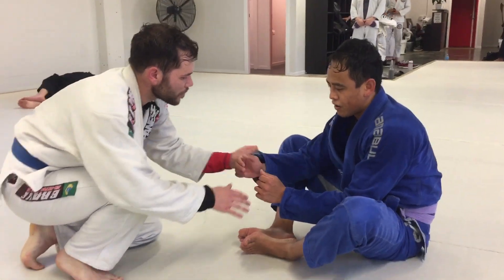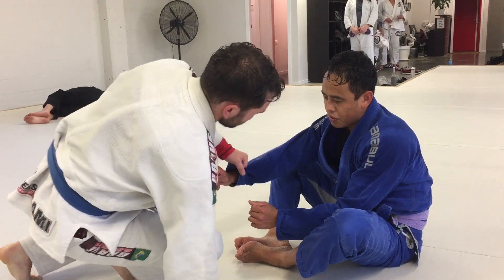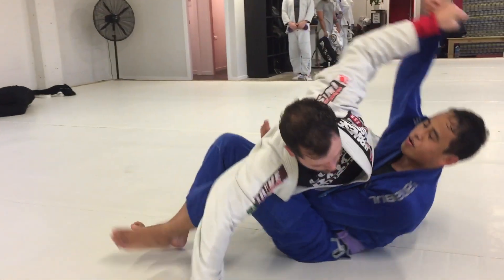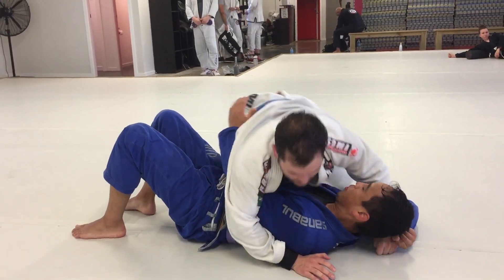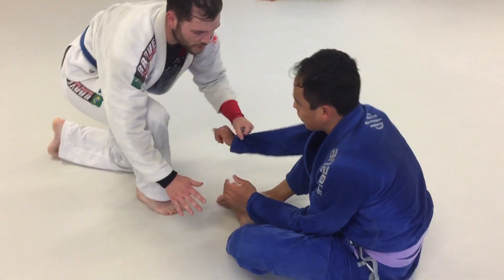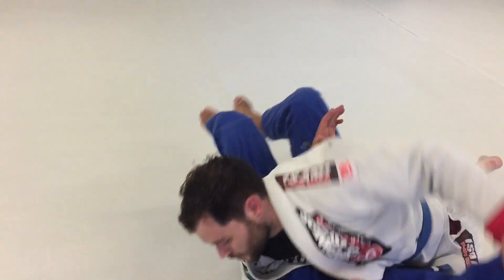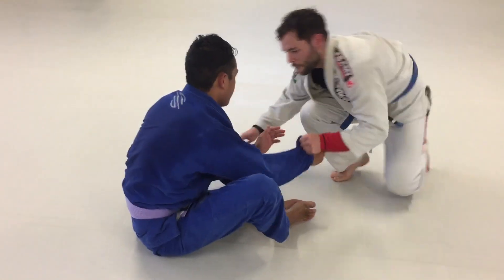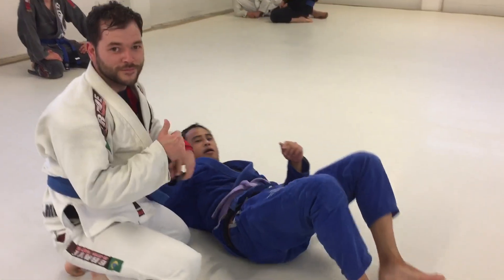BJJ techniques from Combatroombjj with Callan